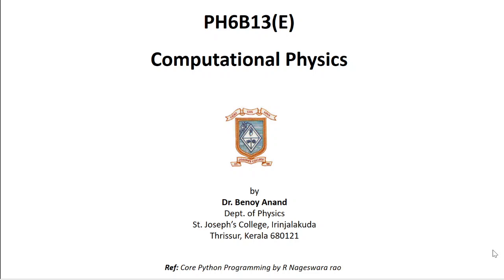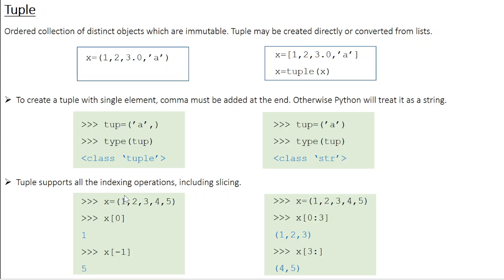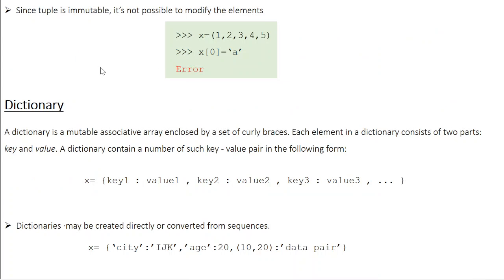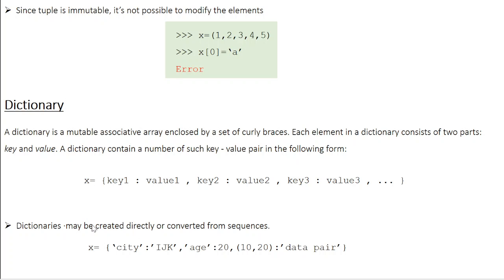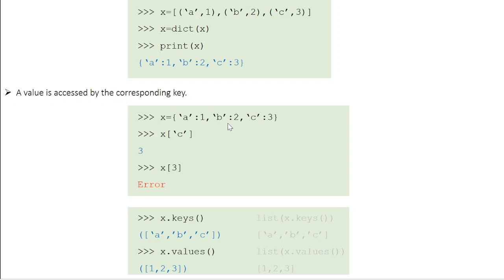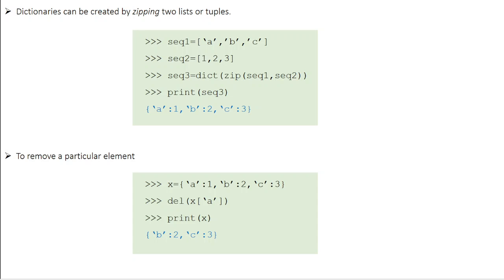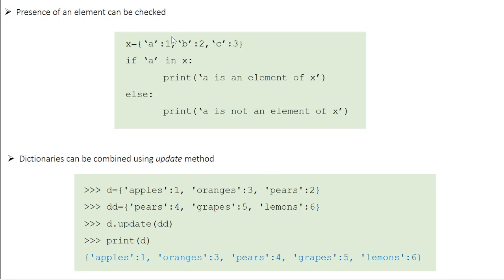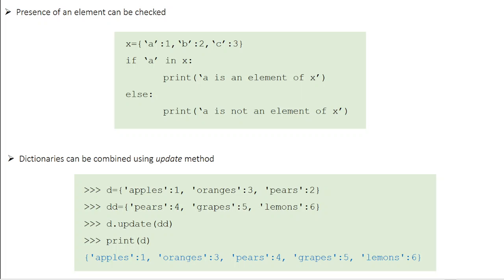Computational Physics Lecture #10 Module 1.10